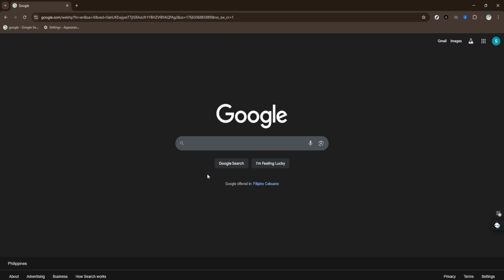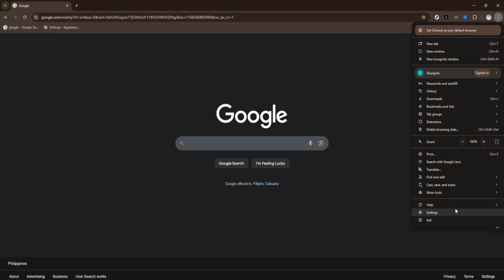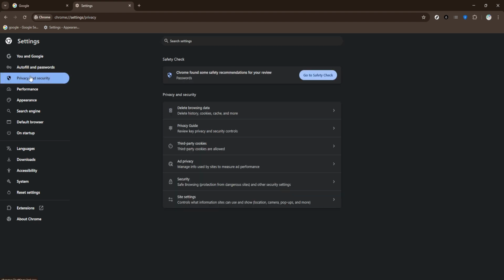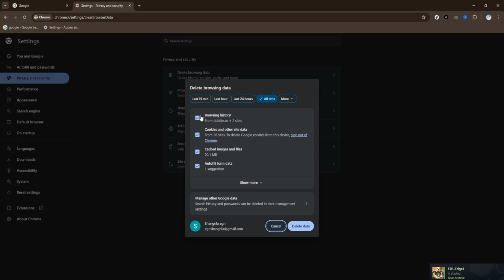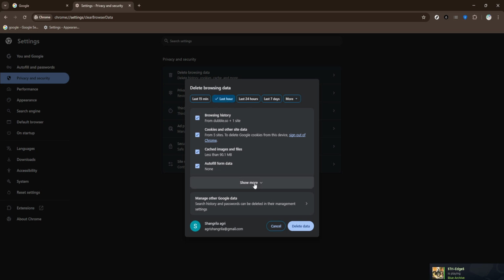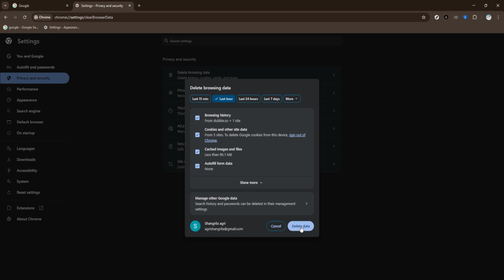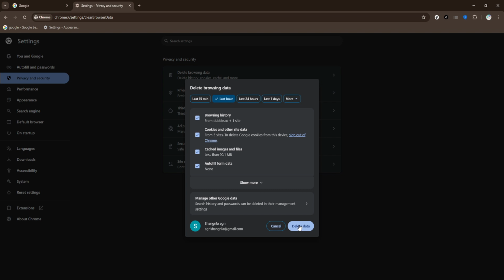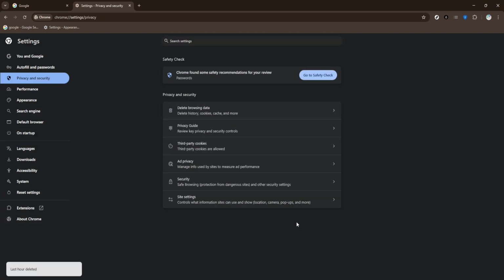How to clear browsing history on Google Chrome app [FULL GUIDE]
In this video we cover  How to clear browsing history on Google Chrome app